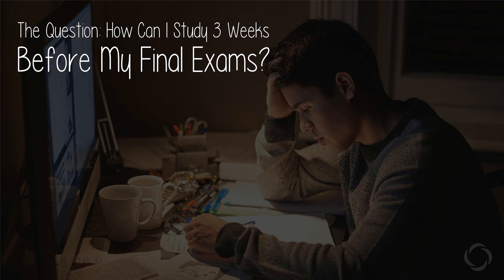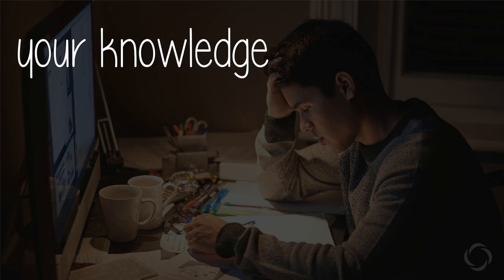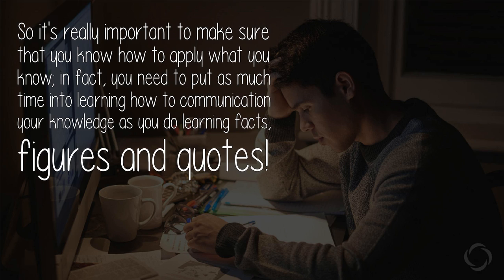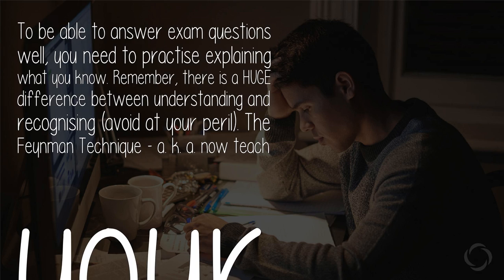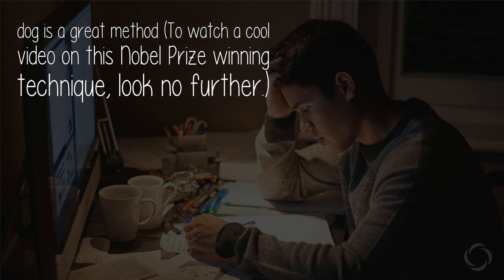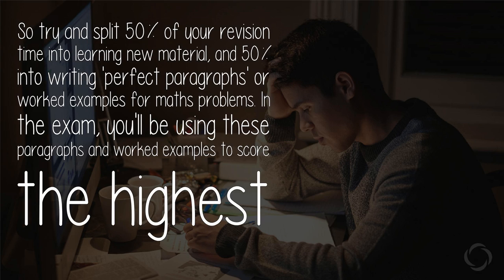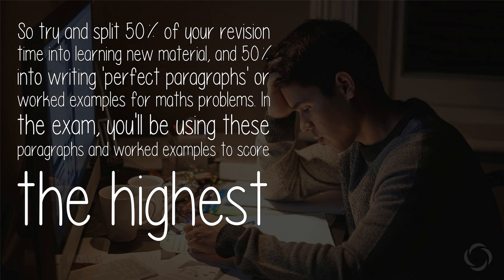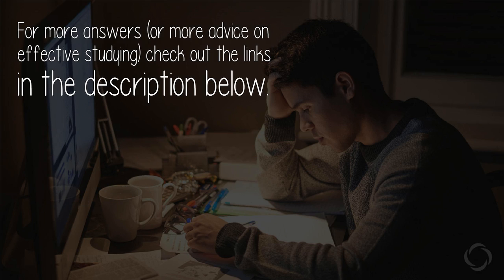How Can I Study 3 Weeks Before My Final Exams?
So it's really important to make sure that you know how to apply what you know; in fact, you need to put as much time into learning how to communication your knowledge as you do learning facts, figures and quotes!